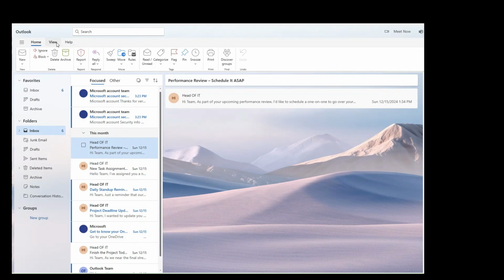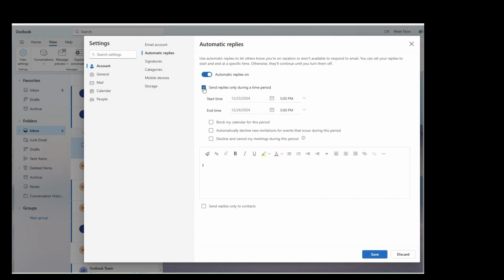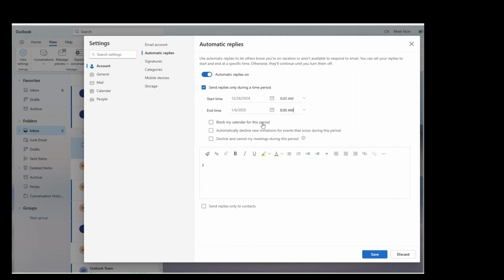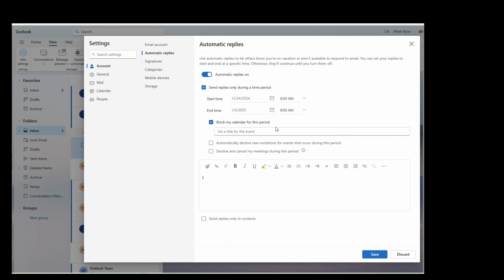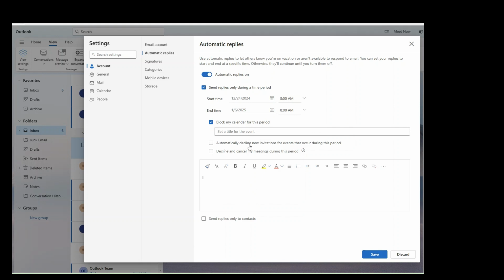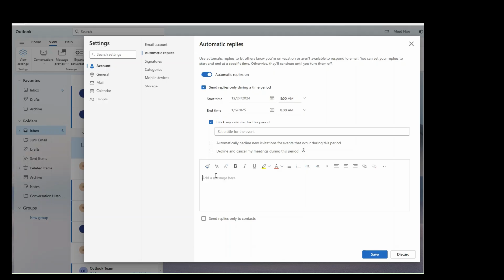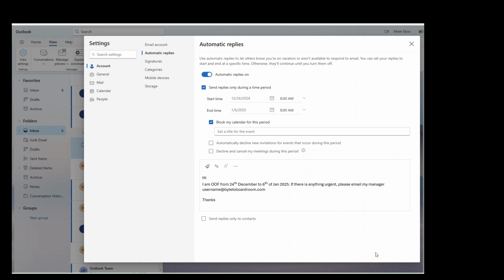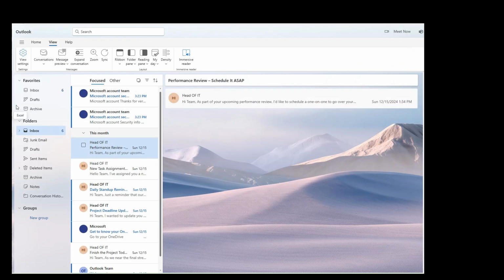How to set up auto-reply in Microsoft Outlook?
🚀 How to Set Up Auto-Reply in Microsoft Outlook | Step-by-Step Guide for Beginners 📧

Are you tired of missing emails while you're away? Want to make sure people know when you're out of the office or on vacation? In this quick and easy tutorial, I'll show you how to set up auto-reply in Microsoft Outlook, whether you're using the desktop app or the web version!

🔑 What you'll learn in this video: ✔️ Setting up an Out-of-Office auto-reply in Outlook ✔️ Customizing your auto-reply message ✔️ Scheduling your auto-reply for specific times

Why you need this: Auto-replies are a game-changer for managing your email communication and improving your productivity! Whether you're on vacation, in meetings, or just need some time away from the inbox, this simple feature will help you stay on top of things.